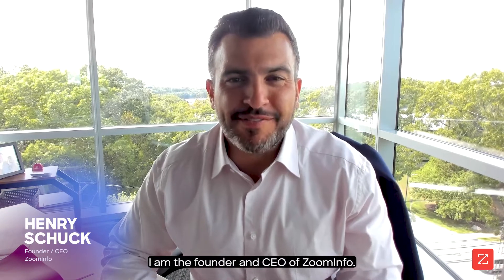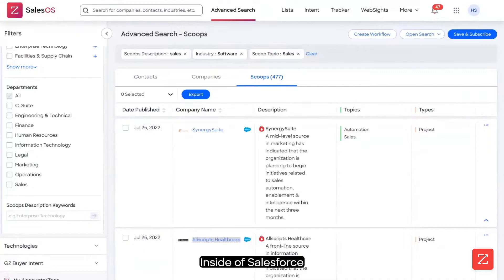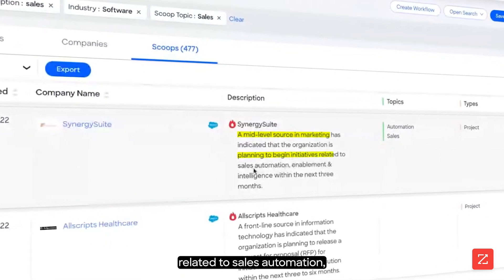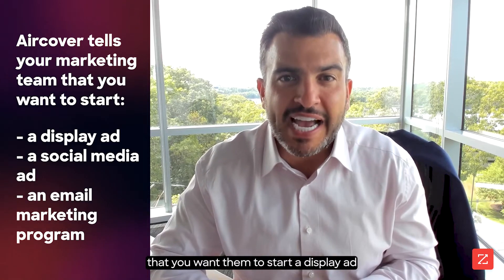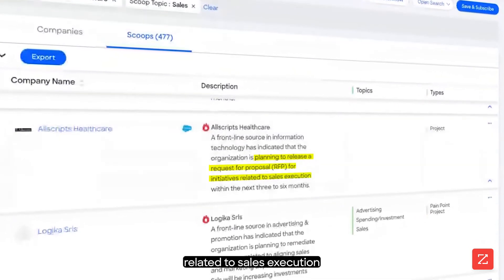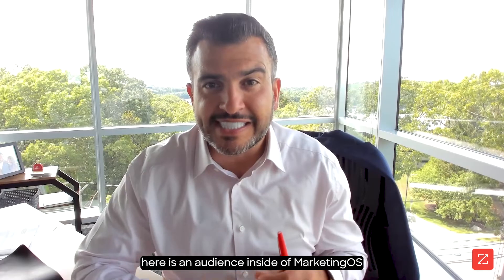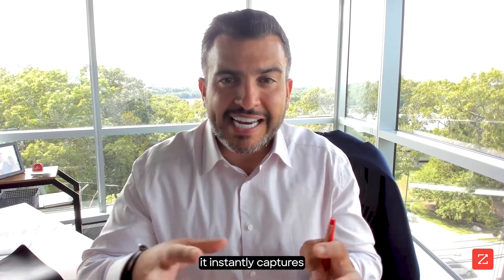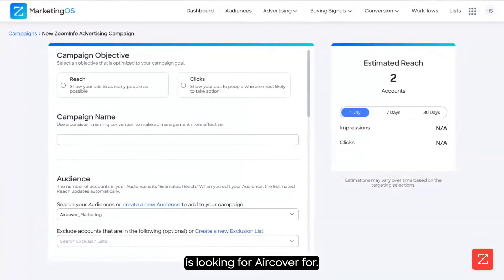ZoomInfo Aircover: How to Align Sales & Marketing Teams in Real-Time | Demo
🎯 Discover how ZoomInfo's Aircover feature seamlessly aligns sales and marketing teams in real-time! Watch CEO Henry Schuck demonstrate how Sales OS and Marketing OS work together to target ideal buyers through display ads and social campaigns.

In this demo, learn how to:
• Request marketing air cover directly from Sales OS
• Automatically capture ideal buyer personas
• Create targeted advertising campaigns
• Streamline sales-marketing alignment

💡 Ready to transform your sales and marketing collaboration? Watch now!